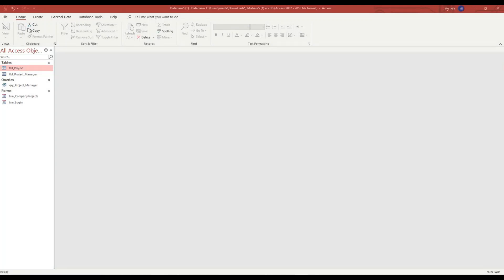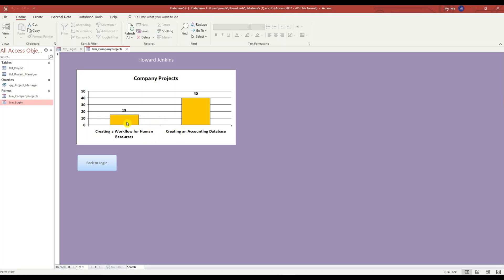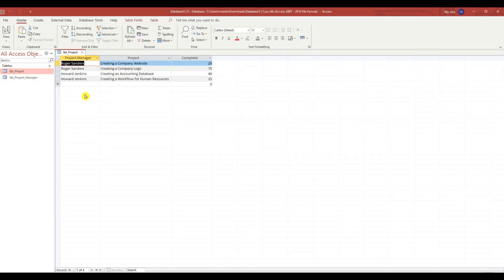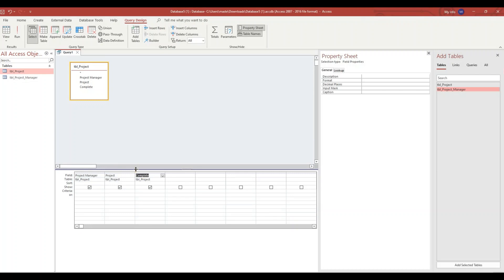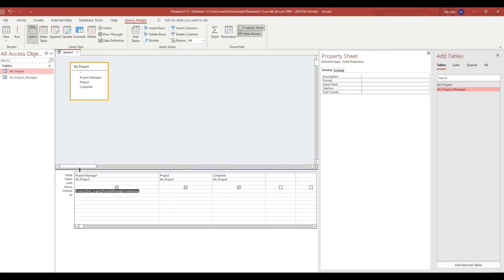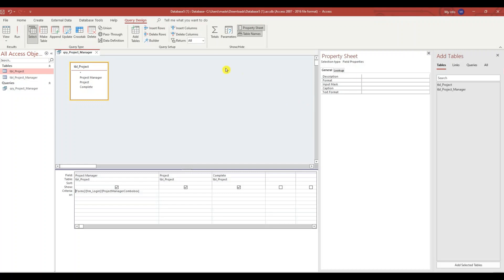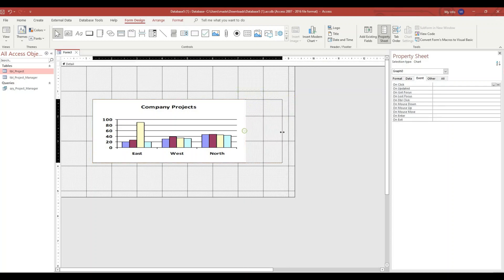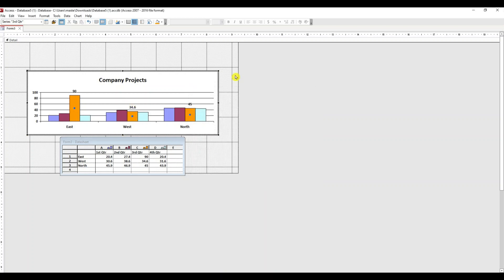How to Create a Dynamic Chart in Microsoft Access - Dynamic Chart in Microsoft Access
How to Create a Dynamic Chart in Microsoft Access:
This video is a tutorial about How to Create a Dynamic Chart in Microsoft Access and I will teach you step-by-step about How you can create it using Microsoft Access.

This video will show you how to create a dynamic chart in Microsoft Access

Ever wanted to create a dynamic chart in Microsoft Access? This video will show you in about 17 minutes the step-by-step process on how to create a dynamic chart in Microsoft Access. I'll also throw in some Microsoft Access tips and tricks not everyone is aware of.

This technique can also be used as Project Management Tool

Discussed Topics:
1. How to Create a Dynamic Chart in Microsoft Access
2. Dynamic Chart in Microsoft Access
3. How to Create Dynamic Chart